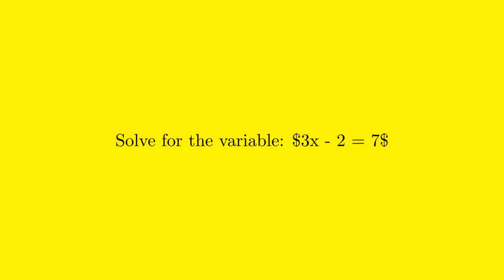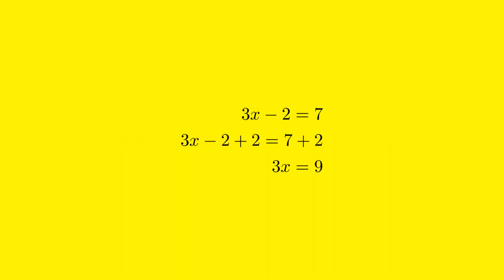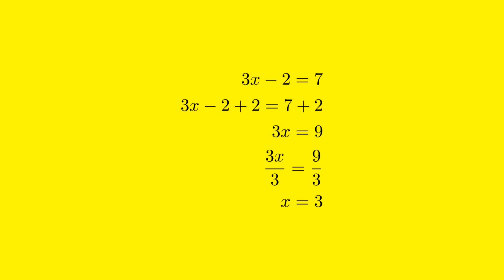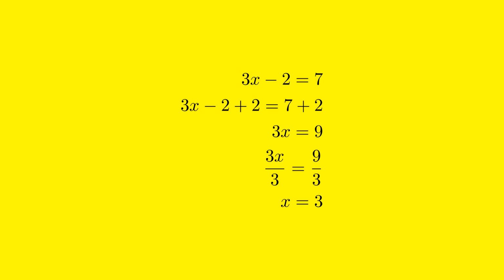Solving for Variable x in a Simple Linear Equation | 3x - 2 = 7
Learn how to solve for a variable in a simple linear equation with this step-by-step instructional video. Follow along as we solve the equation 3x - 2 = 7 and gain the confidence to tackle similar equations on your own. Grab a pen and paper, and let's get started!